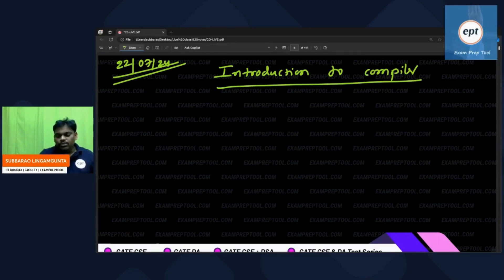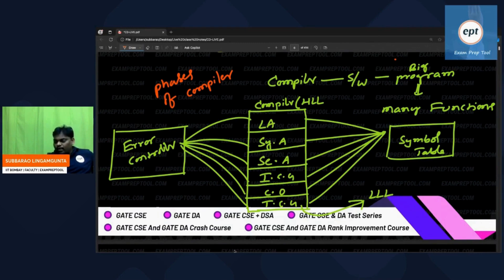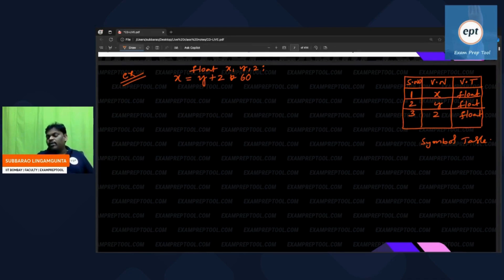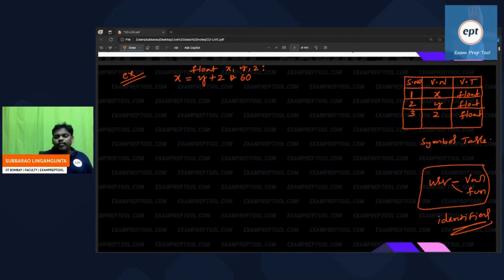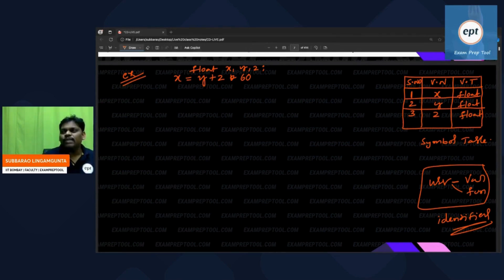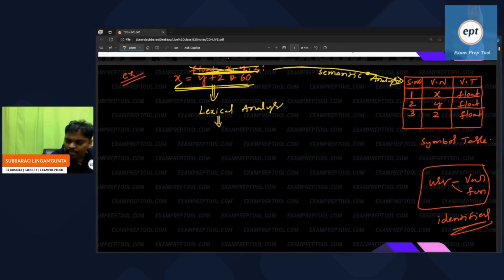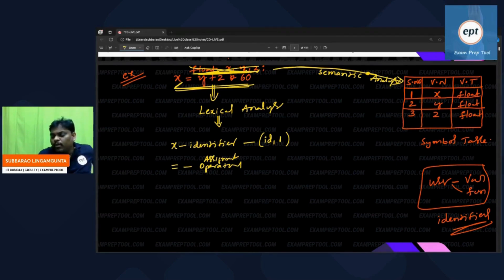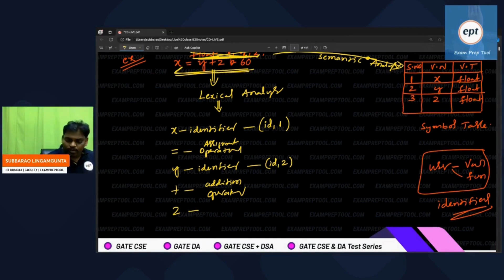COMPILER DESIGN | LECTURE-4 | GATE CSE | Reddy Sir | Best Course for Compiler Design For CSE Student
Exampreptool's Compiler Design playlist provides comprehensive coverage of the essential topics making complex concepts easy to master, helping you excel in the upcoming GATE examination.